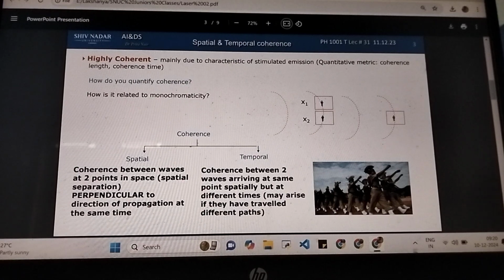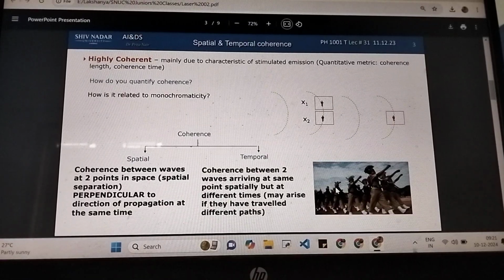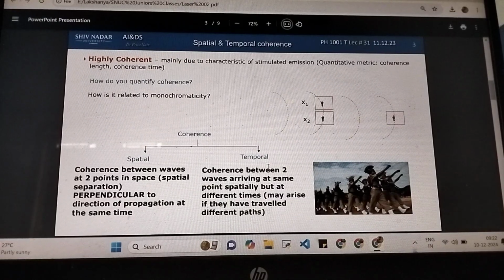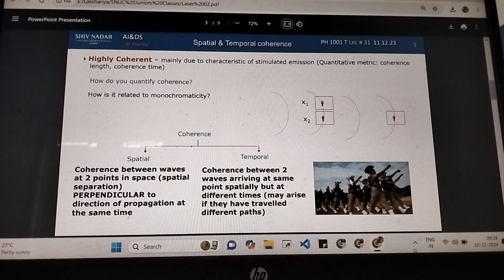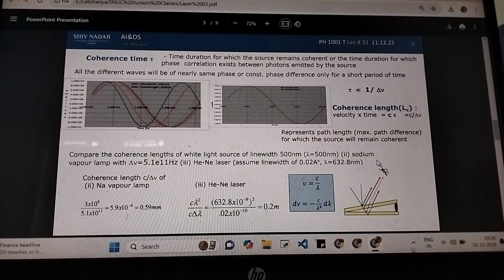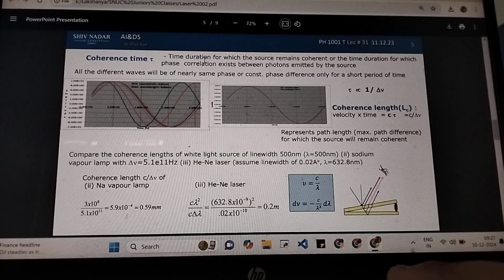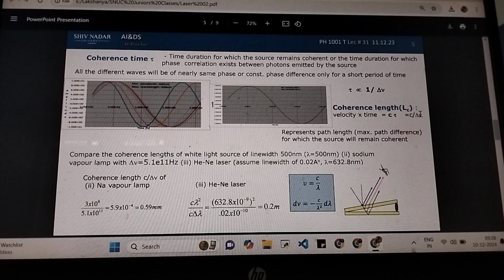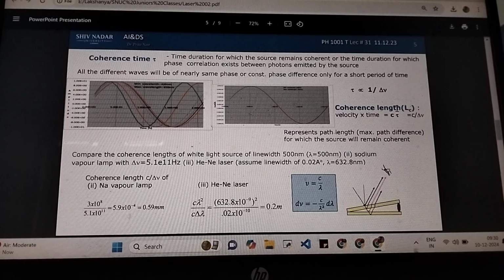Lasers 05 • Properties of Lasers - Coherence • Spatial and Temporal Coherence • Coherence time